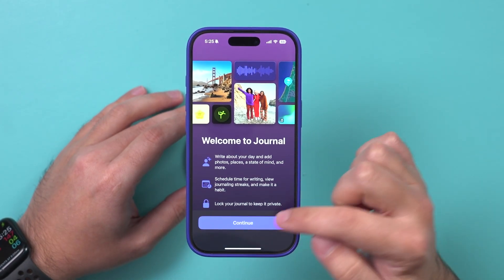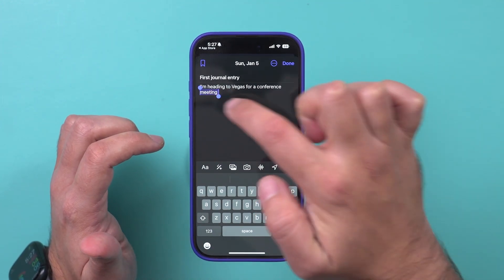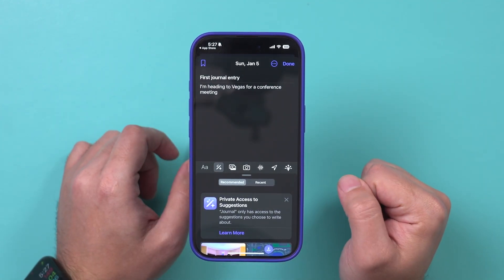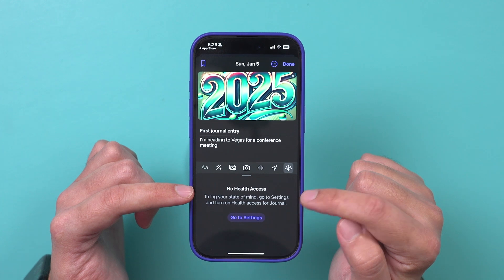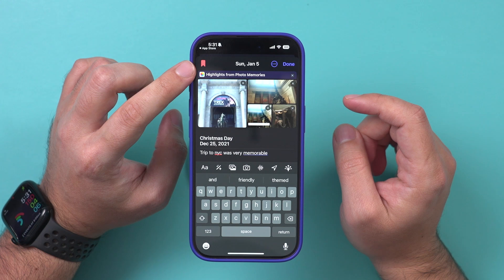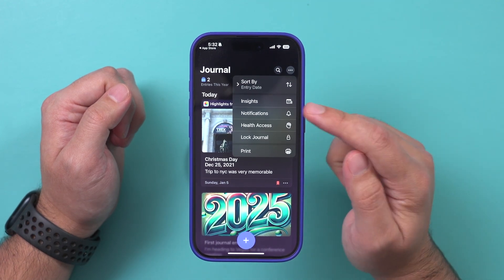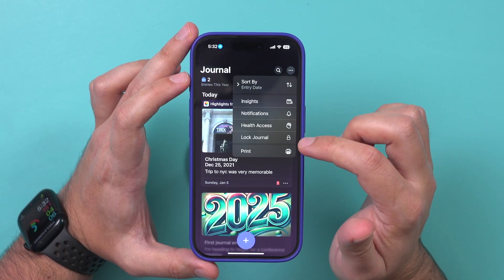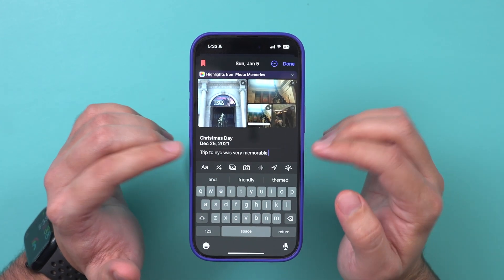How to Use Free Journal App on iPhone in 2026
Learn how to use the free Journal app on your iPhone! In this step-by-step guide, I'll show you everything you need to know to get started with this Apple app—from creating your first journal entry to exploring advanced features.

We'll cover how to:

Add titles, text, photos, and audio to your entries.
Use suggestions based on your iPhone activity.
Organize and search your journal entries.
Enable privacy settings like locking your journal with Face ID.
Use health insights and other helpful tools.

This app is easy to use, and it's already pre-installed on your iPhone. If you don’t see it, download it from the App Store for free. Note: It’s currently not available for iPad or Mac.